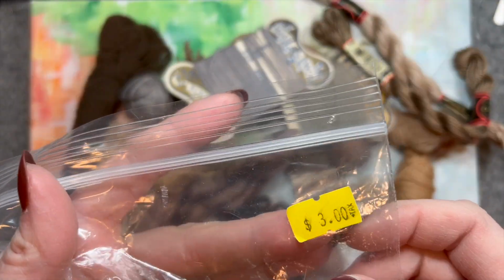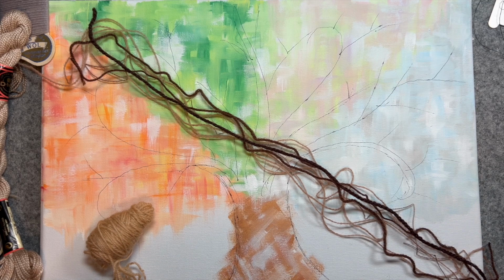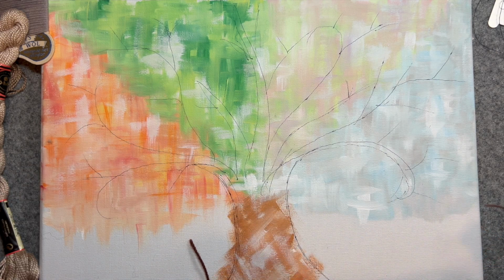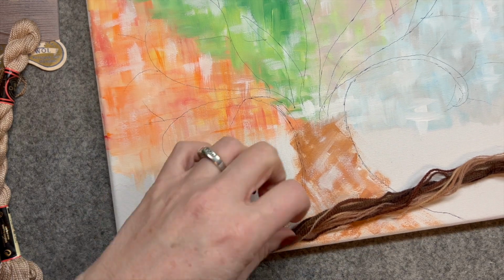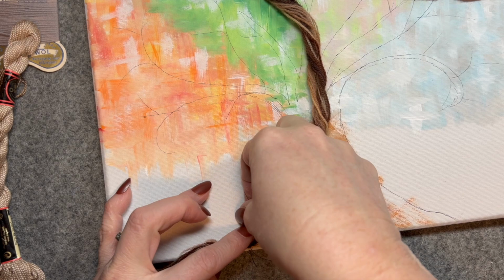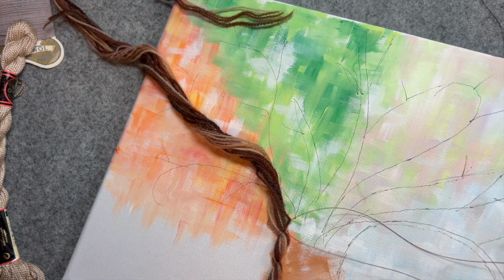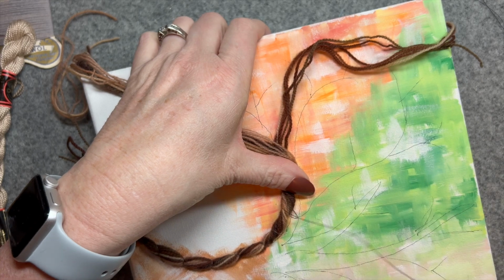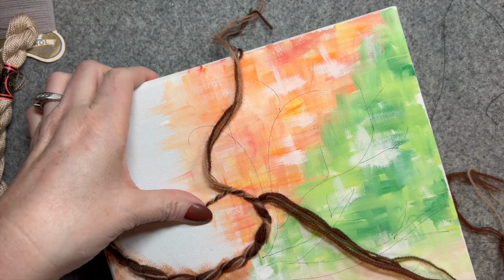Four Seasons Stitching the tree